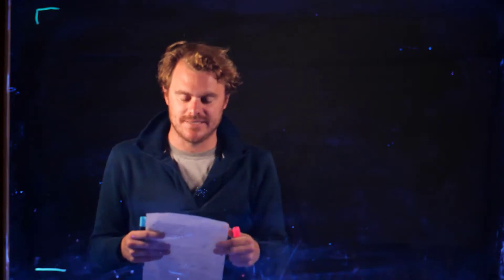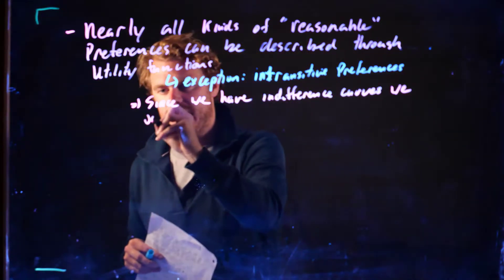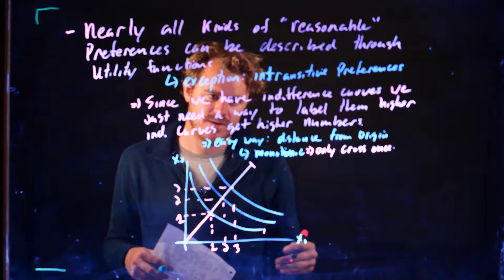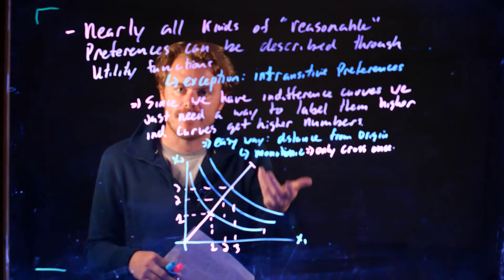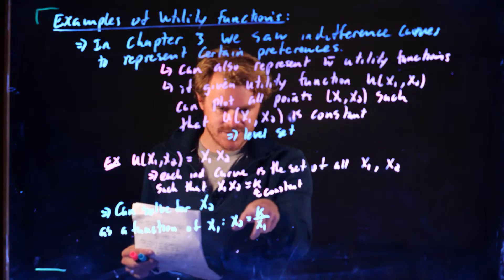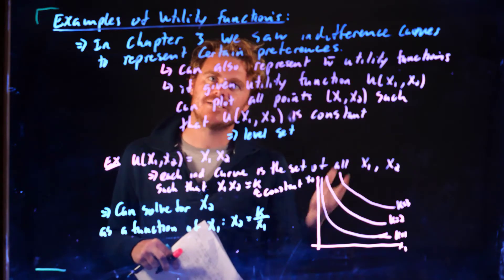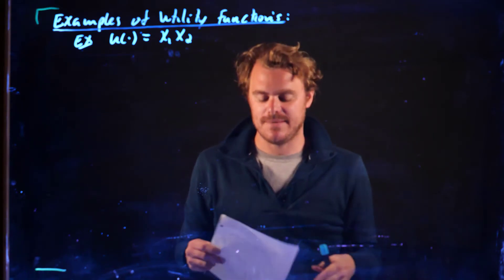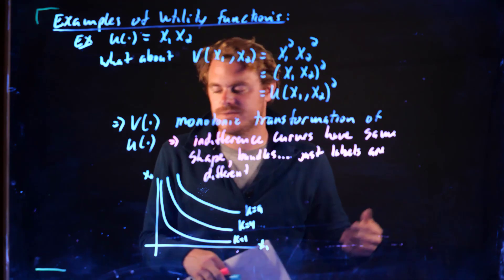Intermediate Micro - Utility Function + Indifference Curves - Intro